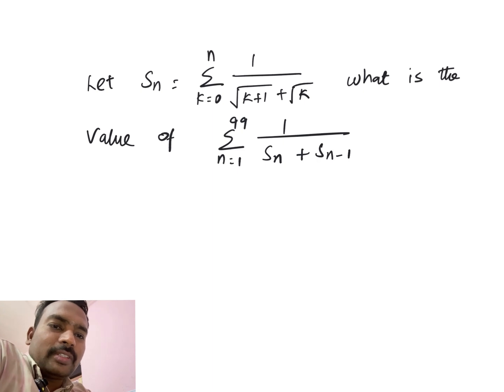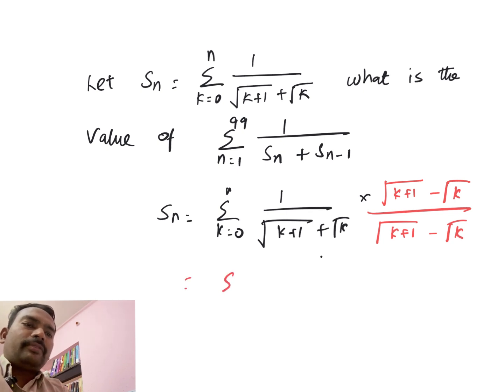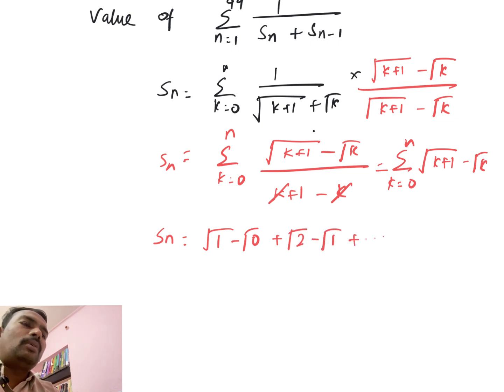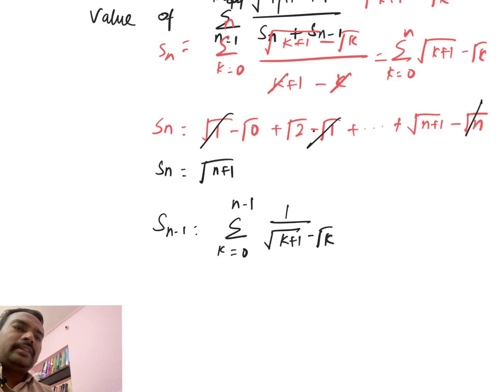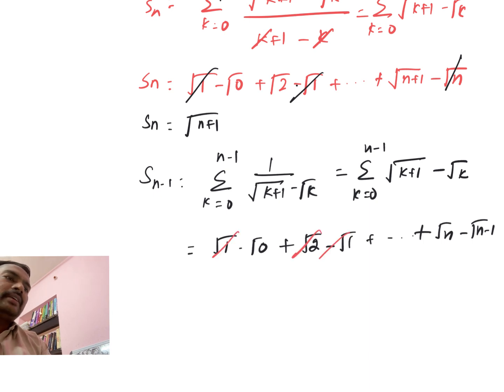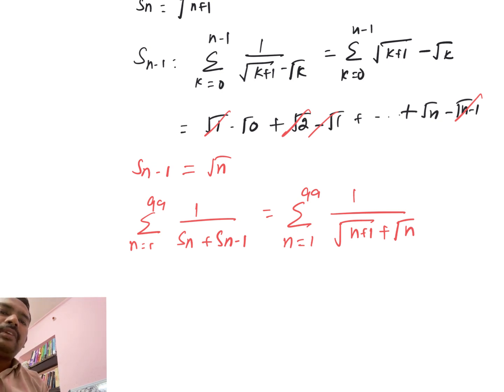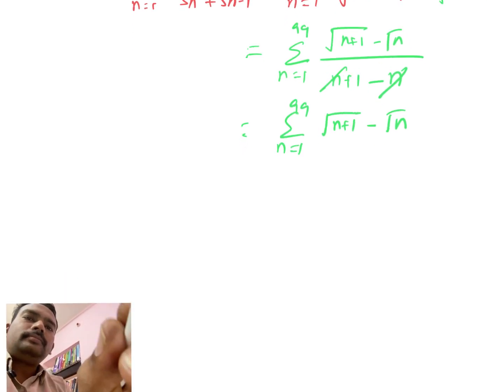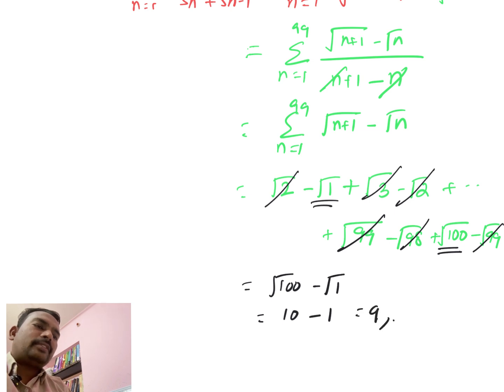Telescoping Series Explained | Square Root Series Simplification Trick#ioqm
In this video, we explore a fascinating telescoping series involving square roots.

This is a great example of how telescoping sums can simplify seemingly complex expressions in calculus and algebra.
Perfect for high school or college students preparing for competitive exams like IOQM, wanting to strengthen their problem-solving skills